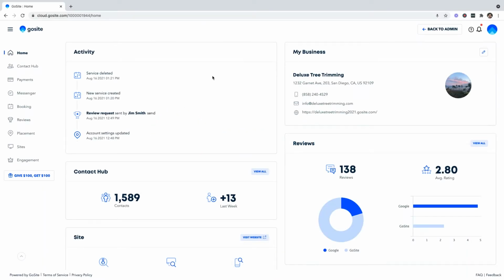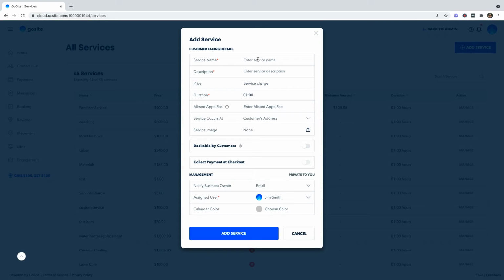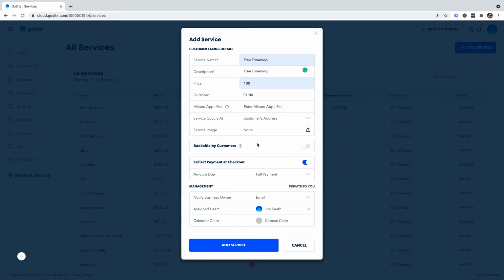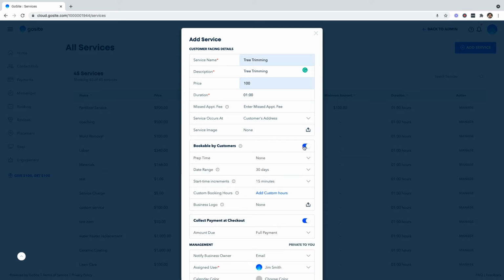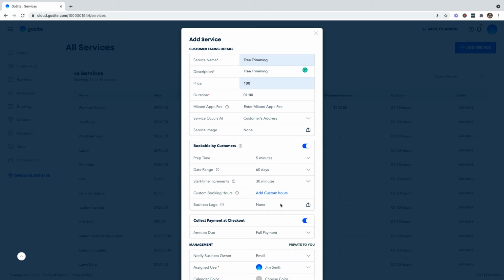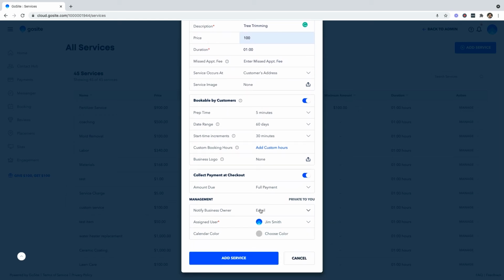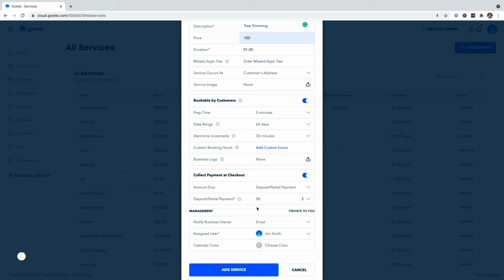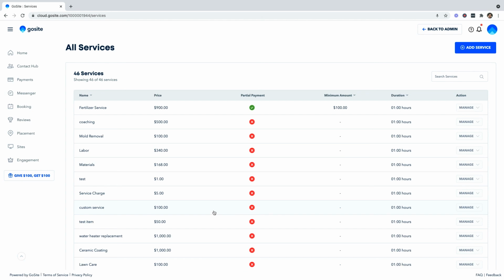GoSite Product Demo: Services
Create and customize your services within the GoSite Dashboard!